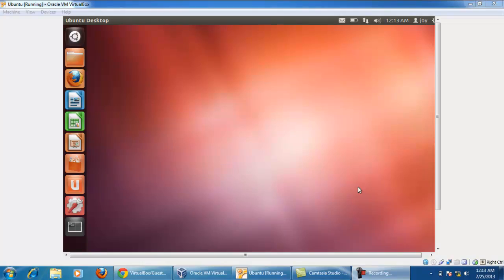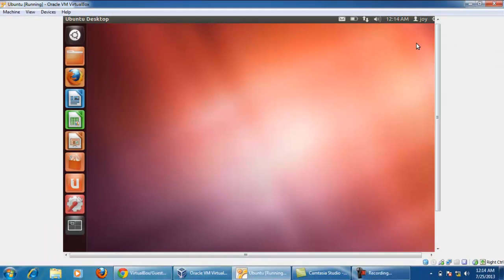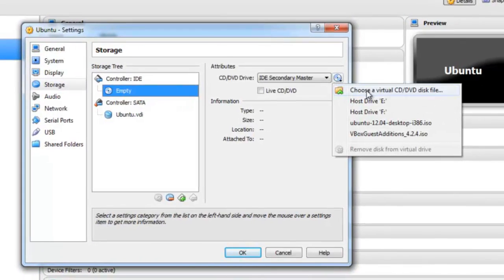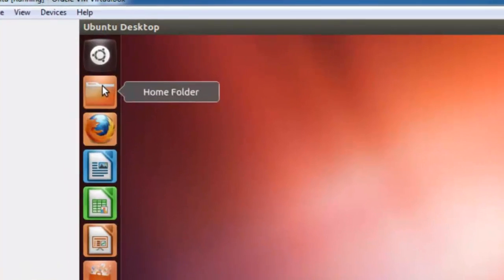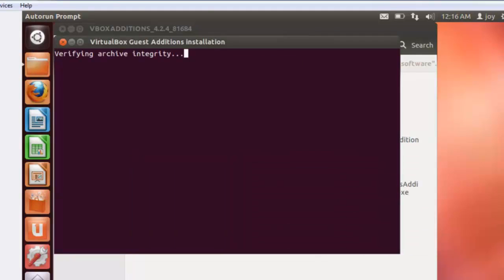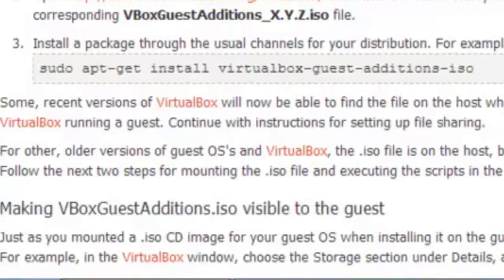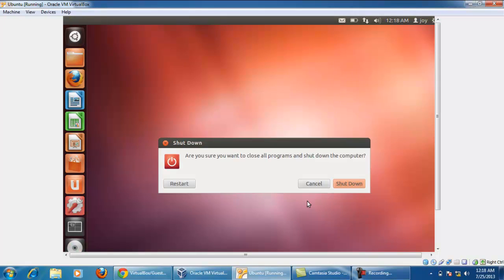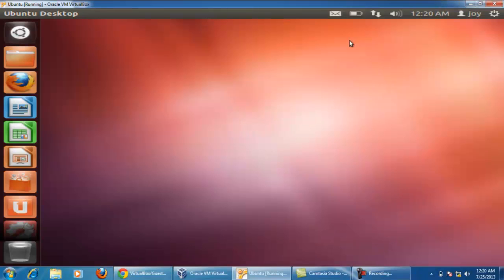How to get Full Screen on VirtualBox [2013]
This video shows 'How to use Full Screen Ubuntu OS on Virtual Box'. This Technic applies to Linux Mint OS also. There are 2 methods, watch the video and learn both methods. This video useful for Linux lovers.